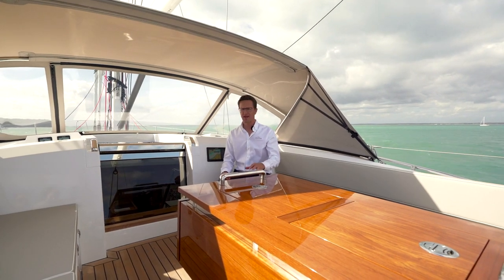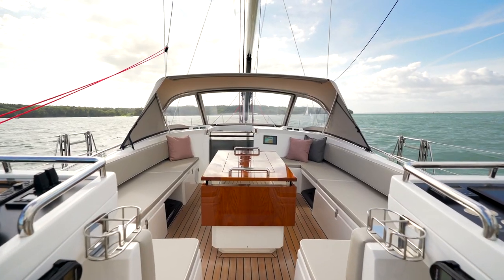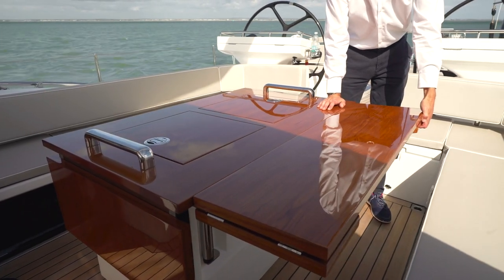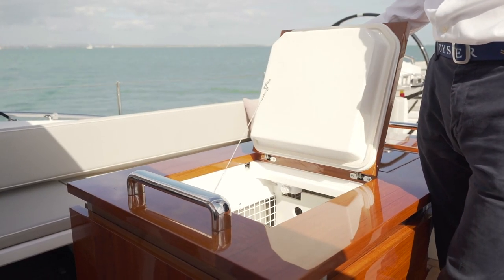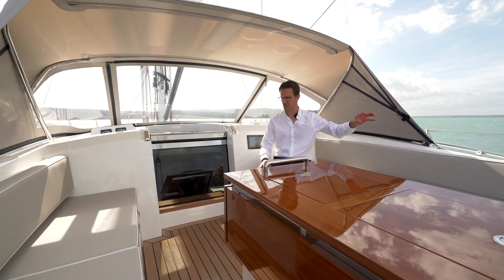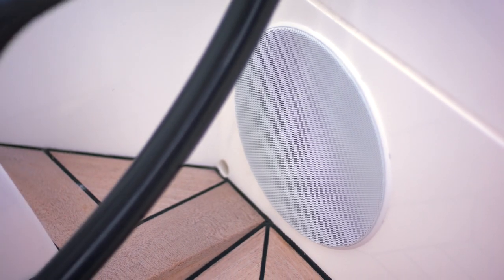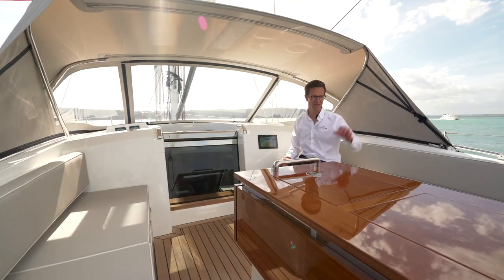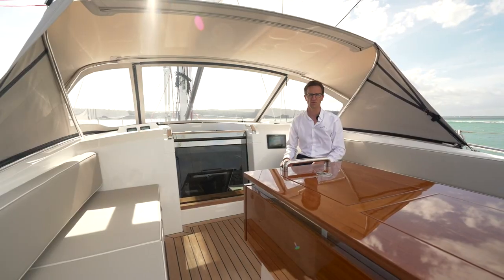A Closer Look: Oyster 745 Ergonomic Cockpit | Oyster Yachts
Take a tour of the Oyster 745's ergonomic cockpit. With 20% more space than our smaller models, the protected guest cockpit is incredibly comfortable. Its smart layout and sprayhood make it a dry, safe and relaxing place to enjoy the views under sail with family and friends. It's the perfect spot to dine with up to 12 guests on the fold-out table, with its integrated refrigerator to always have your drinks at hand.

The Oyster 745 is a 75 foot, long range cruising yacht designed for very big adventures. She is a joy to sail yourself, with a small crew to assist and maintain her. This versatile yacht offers huge scope for customisation, allowing you to add your personal touch to the spacious living accommodation. This 75 foot sailboat is the smallest in the Oyster range with dedicated crew quarters. The internal layout offers a separate ensuite crew cabin and galley with discrete access, guaranteeing privacy for you, your family and friends.

Well provisioned with generous cabins, capacious storage and tankage, she is as well-suited to long haul liveaboard adventures as she is local cruising and entertaining. The design and configuration of this offshore sailboat makes her the perfect model to offer for charter when you are not aboard enjoying her yourself.

FEATURES
- Four double ensuite guest cabins
- Generous owners' cabin
- Separate crew quarters for complete privacy
- Renowned Oyster hand-crafted build quality
- Rob Humphreys’ designed performance G6 twin rudder hull form
- Lloyd’s Register certified hull and deck moulding
- Clutter-free flush teak deck
- Large storage and tankage
- Large engine room under saloon sole with space for twin generators
- Easily accessible engineering features
- Large volume with light and airy interiors
- Triple vertical seascape and skyscape windows
- Forward-opening  windows
- Standard Forced Air Ventilation keeps the interior dry and comfortable in any climate